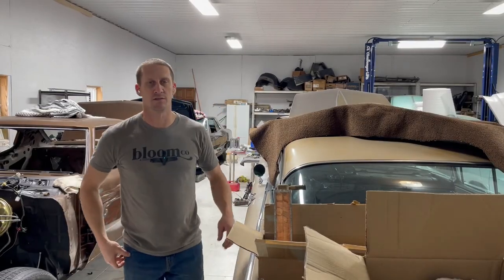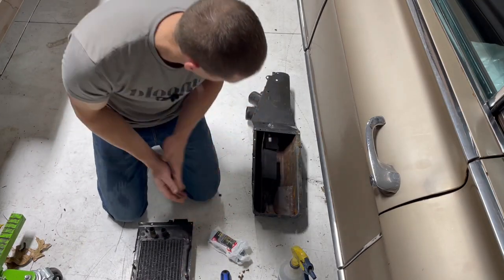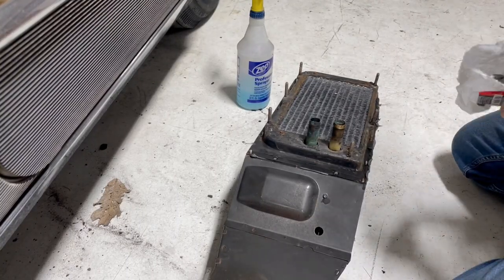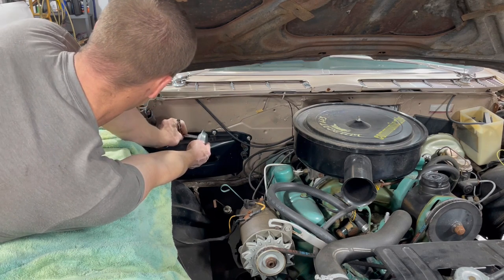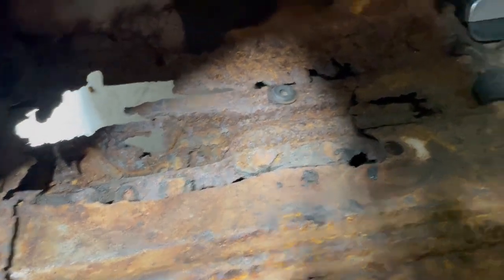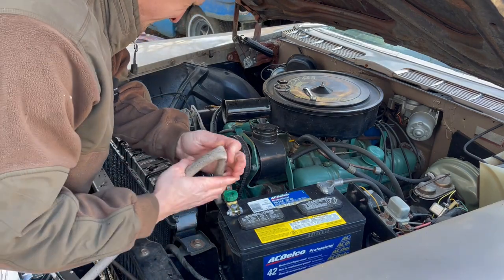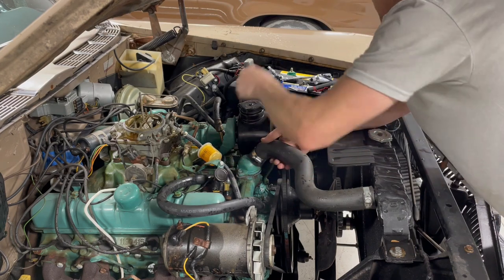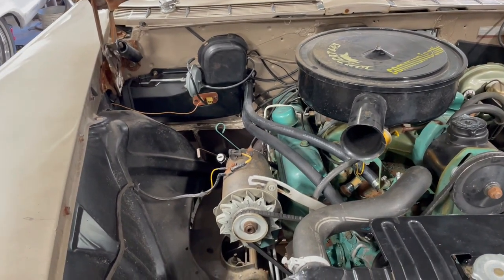Back on the B60 - Heater Core and Radiator Flush-tron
Digging deeper into the 60 Buick Electra 225.  This time, I tie up some loose ends as well as get the heater core back in the car.  I try out a new radiator flush tool...cool beans!

OH and I just launched an online store for Antique Automotive Service related apparel and other small items...link: